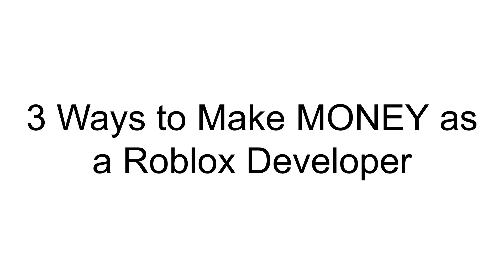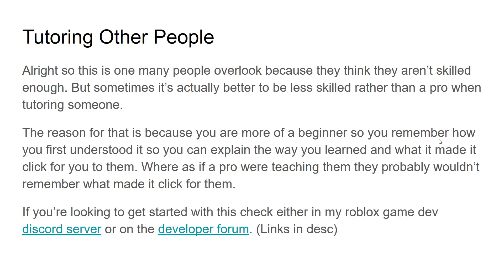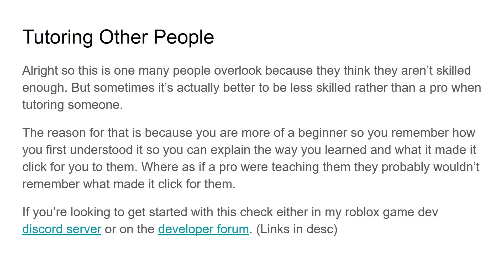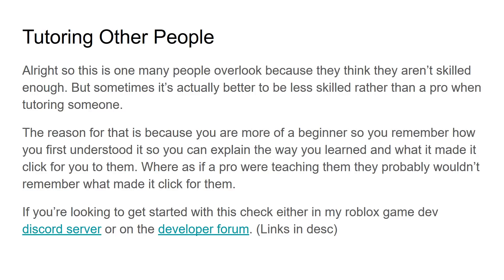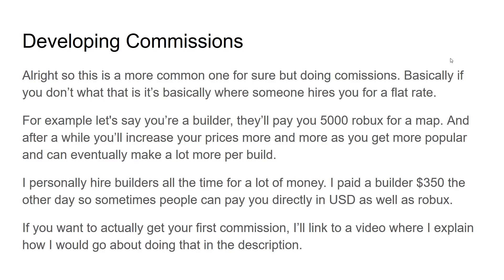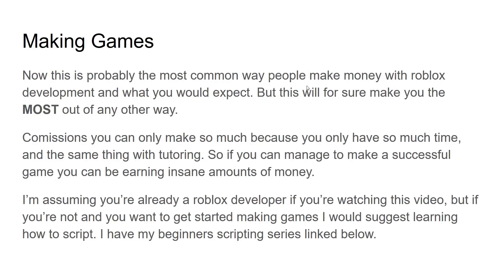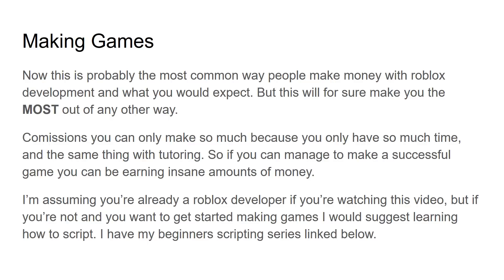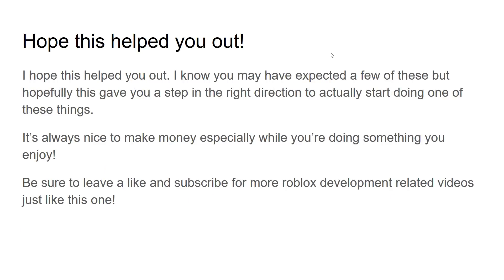3 Ways to Make MONEY as a Roblox Developer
3 Ways to Make MONEY as a Roblox Developer

Hey guys! Welcome back to a brand new roblox development related video. In today's video I am going to be teaching you guys 3 ways to make money as a developer on roblox. Many people think of just making games to make money as a developer then DevEx's or doing the Developer Exchange but there are more ways to make money than just that. That's what I'll be explaining in today's video.